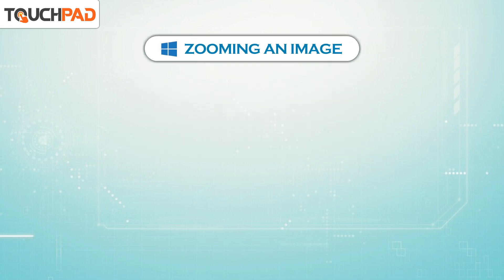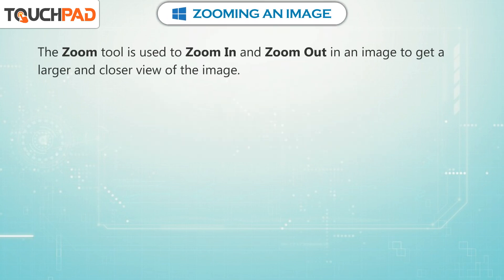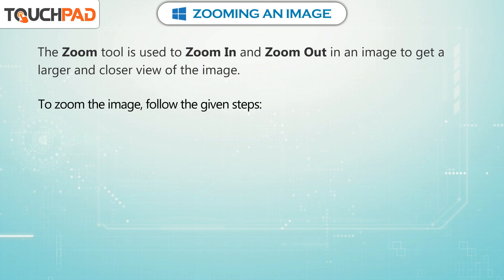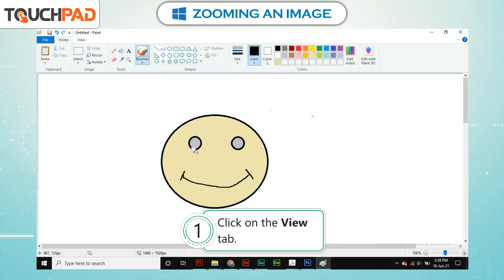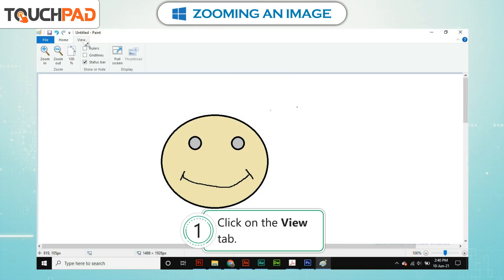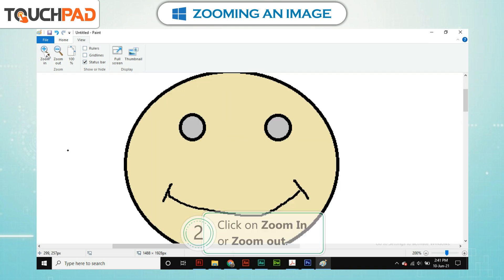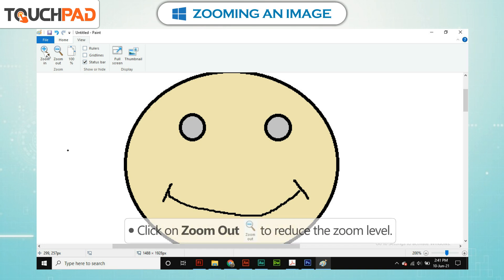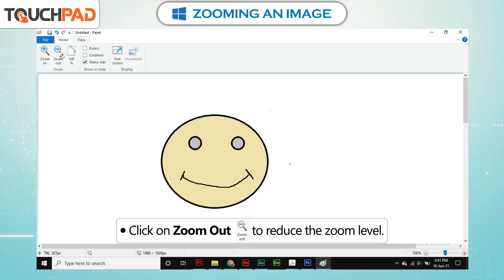𝐙𝐨𝐨𝐦𝐢𝐧𝐠 𝐚𝐧 𝐈𝐦𝐚𝐠𝐞 |𝐂𝐡 𝟎𝟓|𝐢𝐏𝐥𝐮𝐬 𝐕𝐞𝐫𝟐.𝟎|𝐂𝐥𝐚𝐬𝐬 𝟎𝟑